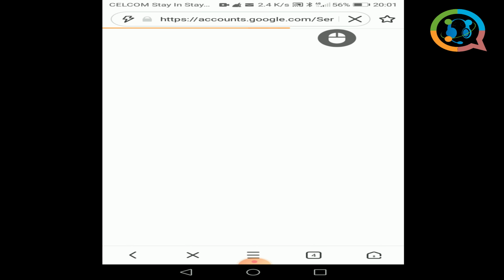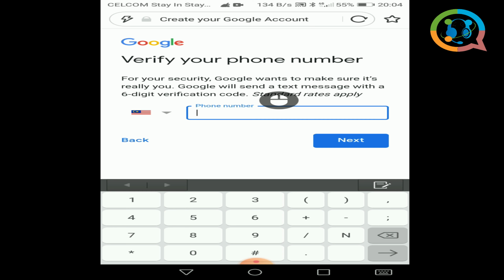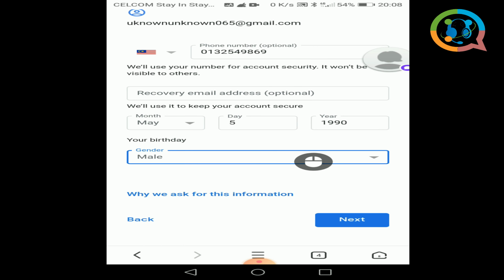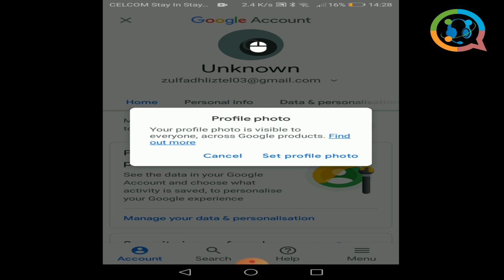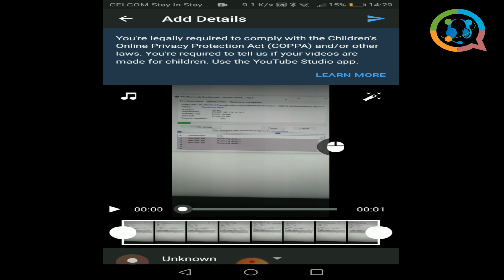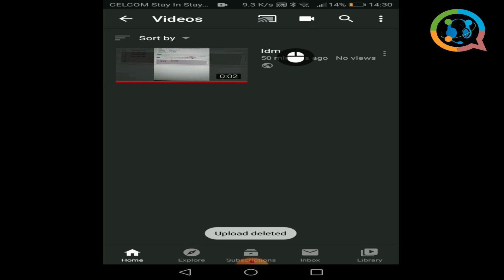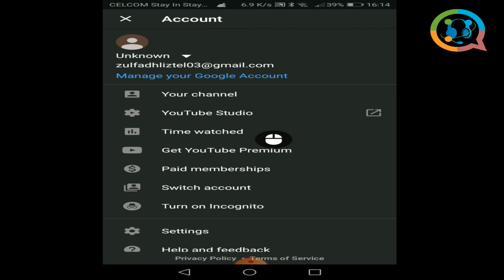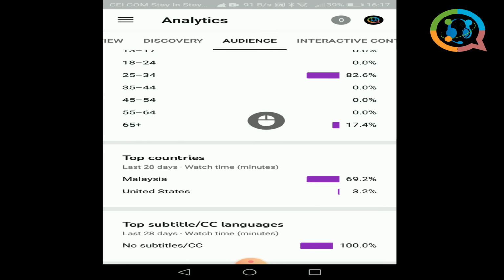How to make your YouTube channel using phone (2020)